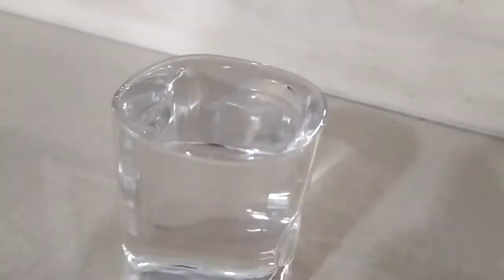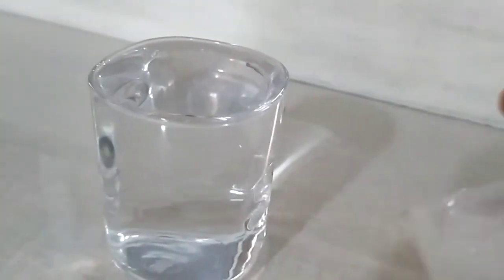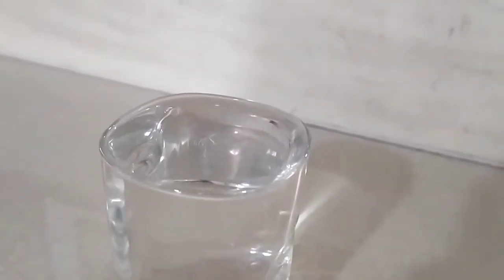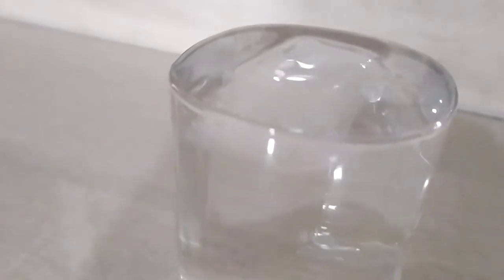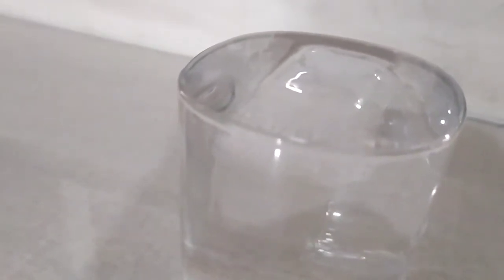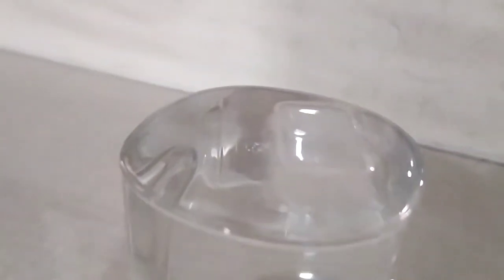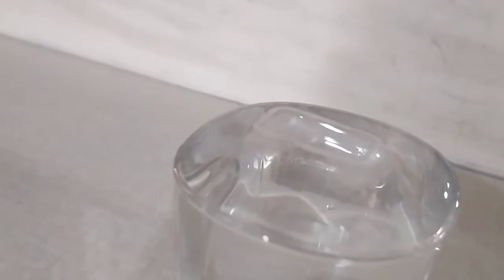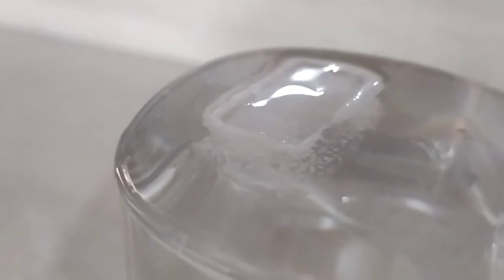Why does Ice float on water? बर्फ पाण्यावर का तरंगतो?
@rajkumartirbhane, Why does ice float on water? बर्फ पाण्यावर का तरंगतो?
Ice float on water due to its lower density than water.
scienceABC source, and google information source